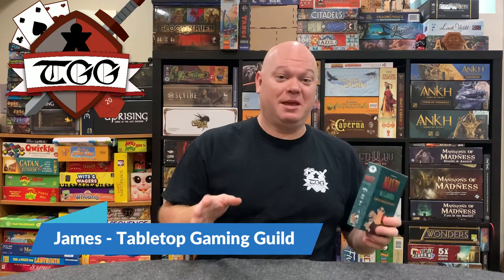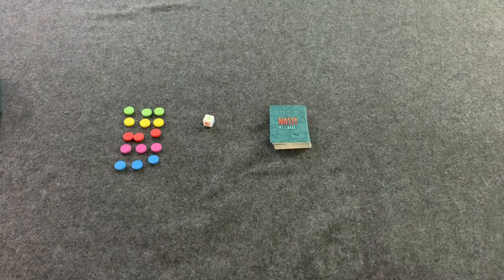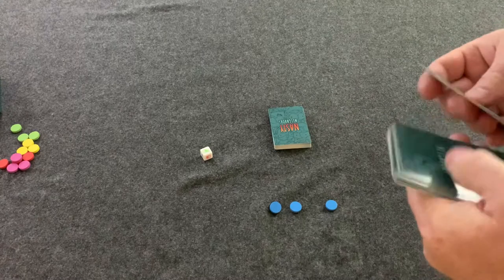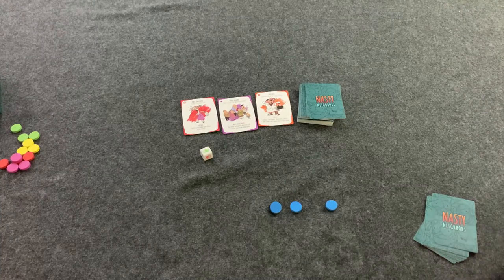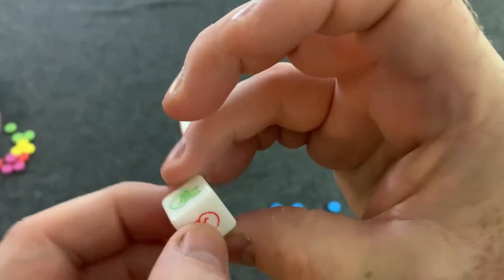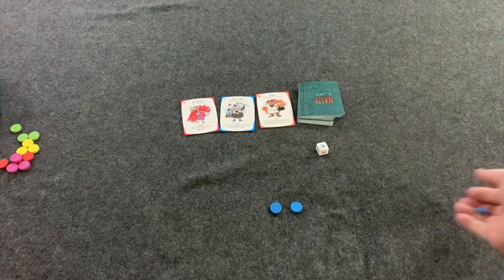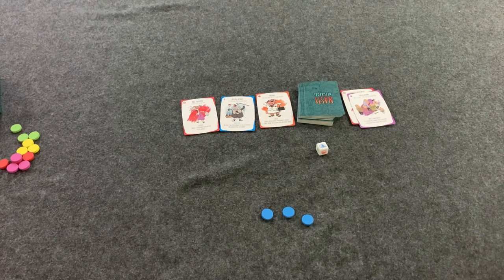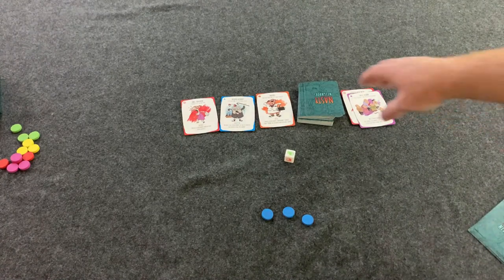Nasty Neighbors Board Game Review